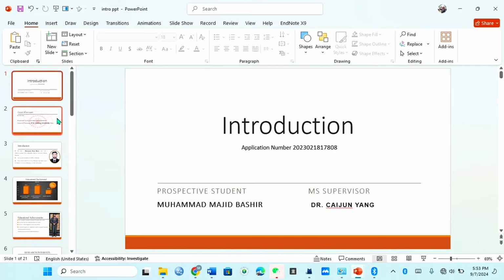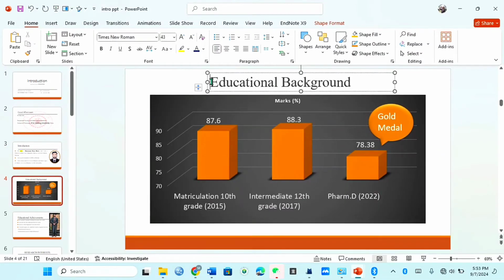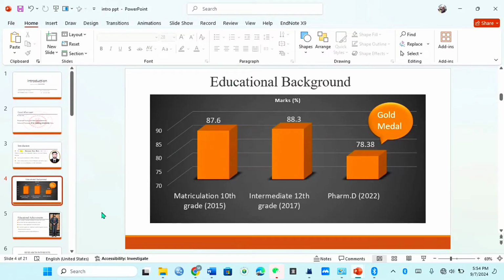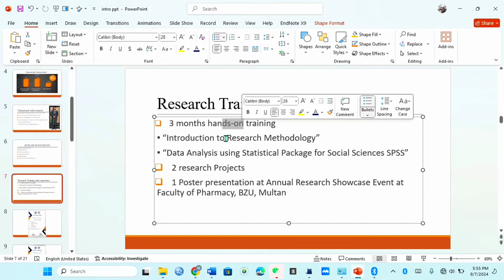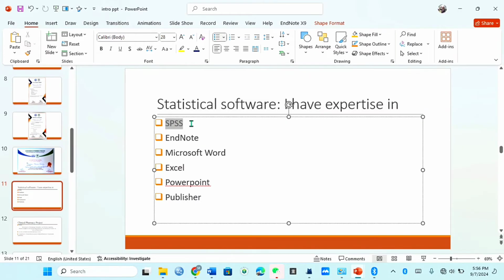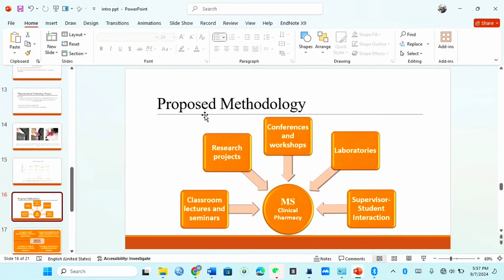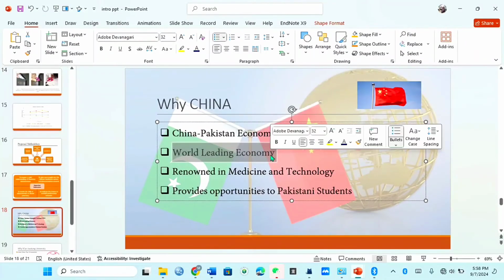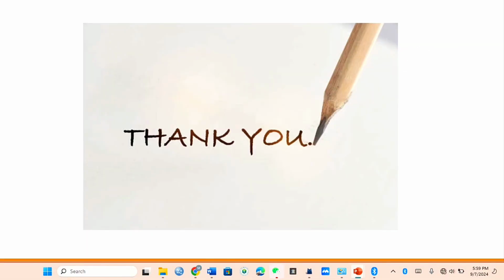How to prepare PPT for Scholarship Interviews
Scholarship interview PPT
PPT for scholarship
Scholarship presentation tips
Interview PPT preparation
Study abroad scholarship PPT
Scholarship application PPT
PPT for scholarship interview round
Scholarship interview preparation
How to make PPT for scholarship
Scholarship PPT template
PPT tips for scholarship
Scholarship interview PPT ideas
Study abroad PPT
Scholarship application presentation
PPT for scholarship motivation
Scholarship PPT examples
Interview presentation tips
Scholarship PPT format
Study abroad presentation
Scholarship application tips
PPT for scholarship questions
Scholarship interview PPT sample
How to prepare PPT for scholarship
Scholarship PPT design
PPT for scholarship answers
Scholarship interview presentation
Study abroad scholarship presentation
Scholarship application PPT template
PPT for scholarship interview tips
Scholarship PPT ideas
Interview PPT template
Scholarship presentation examples
Study abroad PPT template
Scholarship application presentation tips
PPT for scholarship interview preparation
Scholarship PPT preparation
How to create PPT for scholarship
Scholarship interview PPT
PPT for scholarship
Scholarship presentation tips
Interview PPT preparation
Scholarship application PPT
Scholarship interview preparation
Scholarship PPT template
Study abroad PPT
Scholarship application presentation
CSC scholarship PPT
China Scholarship Council PPT
CSC scholarship interview
CSC scholarship application PPT
PPT for CSC scholarship interview
CSC scholarship PPT template
CSC scholarship presentation tips
CSC scholarship interview preparation
CSC scholarship PPT ideas
CSC scholarship application presentation
PPT for CSC scholarship motivation
Scholarship PPT examples
Interview presentation tips
Scholarship PPT format
Study abroad presentation
Scholarship application tips
Scholarship PPT design
Scholarship interview presentation
Scholarship PPT ideas
Interview PPT template
Scholarship presentation examples
Scholarship PPT preparation
Scholarship PPT guidelines
PPT for scholarship interview examples
Scholarship interview PPT format
Study abroad scholarship PPT template
Scholarship application PPT examples
PPT for scholarship motivation letter
Scholarship PPT motivation
Interview presentation examples
Scholarship PPT questions
PPT for scholarship interview answers
Scholarship interview presentation tips
Study abroad presentation ideas
Scholarship application presentation examples
PPT for scholarship interview format
Scholarship PPT interview
How to make a PPT for scholarship
Scholarship PPT study abroad
PPT tips for scholarship interview
Scholarship interview PPT motivation
Study abroad PPT examples
Scholarship application PPT format
PPT for scholarship interview guidelines
Scholarship PPT preparation tips
Interview PPT ideas
Scholarship presentation format
Study abroad scholarship presentation ideas
Scholarship application presentation format
PPT for scholarship interview design
Scholarship PPT examples study abroad
How to prepare a PPT for scholarship interview
Scholarship PPT interview questions
PPT for scholarship interview study abroad
Scholarship interview presentation examples
Study abroad presentation format
Scholarship application PPT ideas
PPT for scholarship motivation examples
Scholarship PPT interview tips
Interview presentation format
Scholarship PPT study abroad examples
PPT for scholarship interview ideas
Scholarship interview presentation format
Study abroad scholarship PPT ideas
Scholarship application presentation guidelines
PPT for scholarship interview examples study abroad
Scholarship PPT interview preparation
How to create a PPT for scholarship interview
Scholarship PPT interview examples
PPT tips for scholarship interview study abroad
Scholarship interview PPT study abroad tips
Study abroad presentation ideas study abroad
Scholarship application PPT study abroad
PPT for scholarship interview format study abroad
Scholarship PPT interview format study abroad
Interview PPT study abroad
Scholarship presentation study abroad
Study abroad scholarship presentation format
Scholarship application presentation study abroad
PPT for scholarship interview study abroad format
Scholarship PPT interview study abroad examples
How to make a PPT for scholarship interview study abroad
Scholarship PPT study abroad motivation
PPT tips for scholarship interview study abroad examples
Scholarship interview PPT study abroad preparation